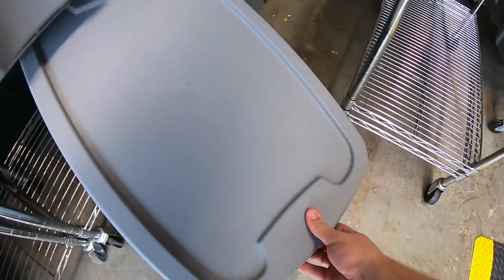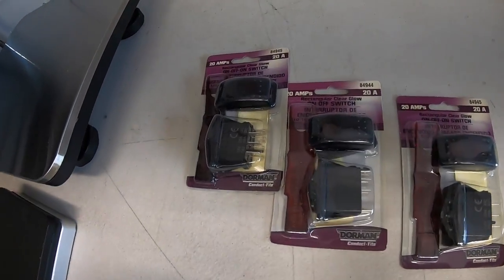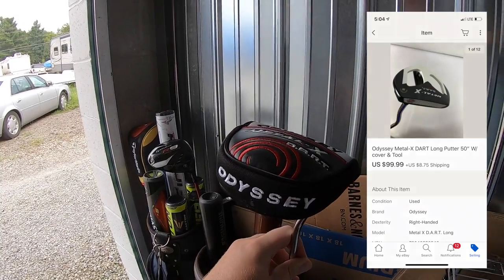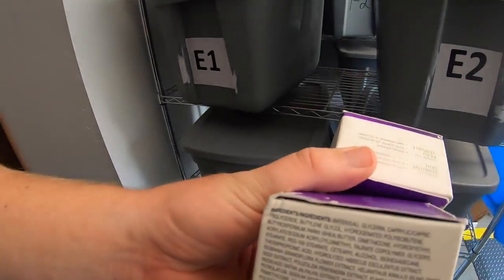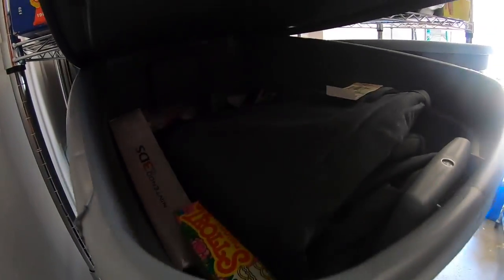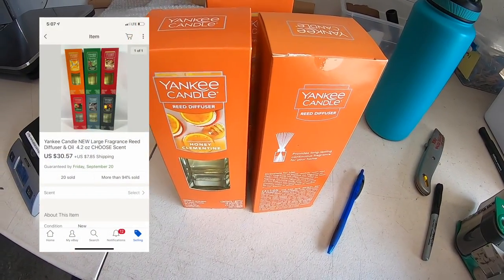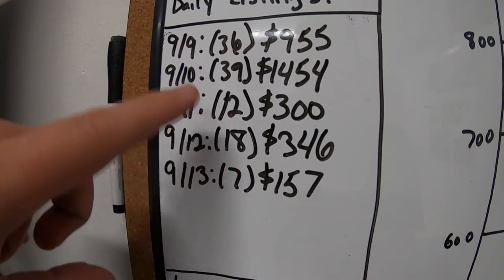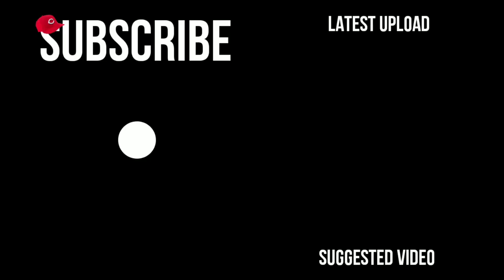Golf Clubs Can Sell For Big Money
Joseph's eBay Store

Storage Racks W/Wheels

Bubble Wrap

Macbook Air

IKEA BAGS